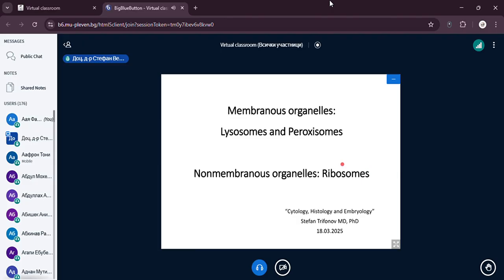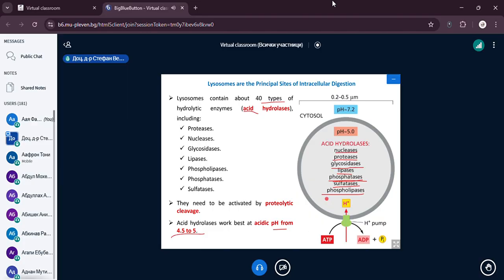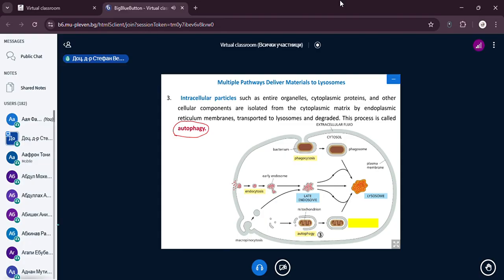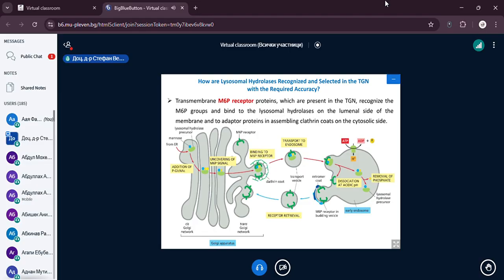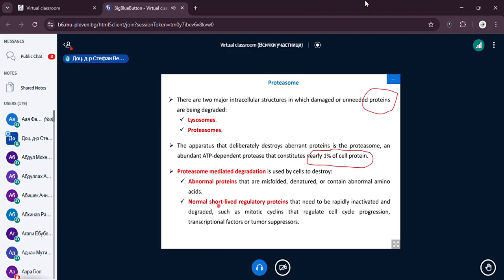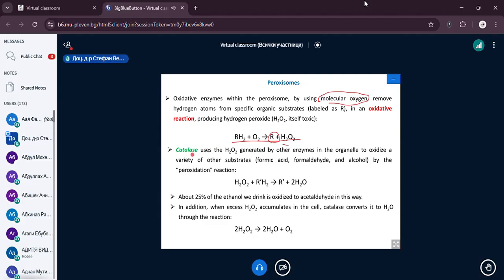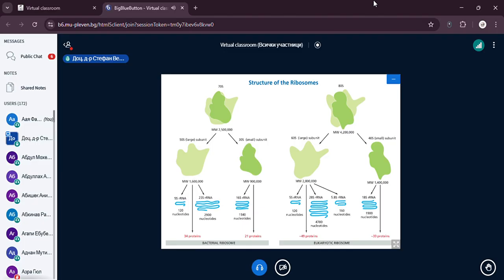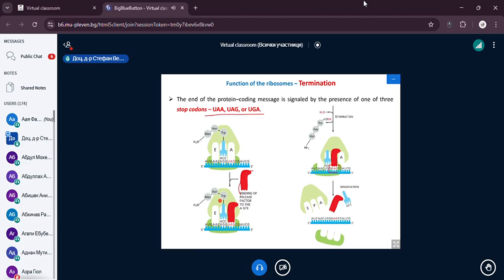Cytology part 2 (18 march)